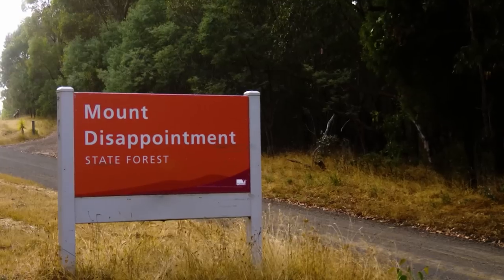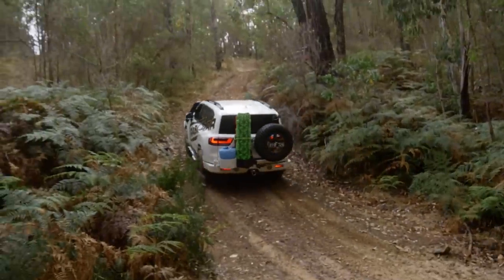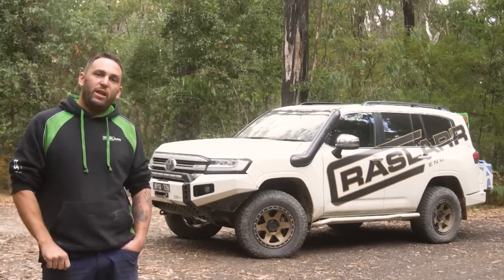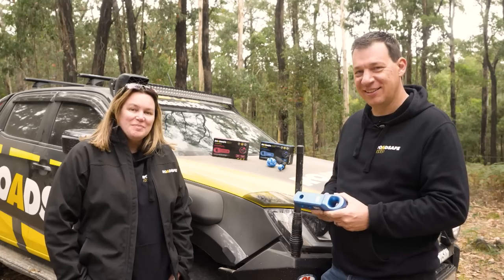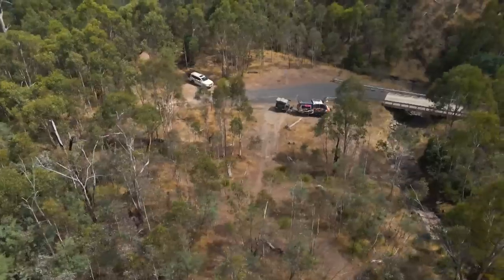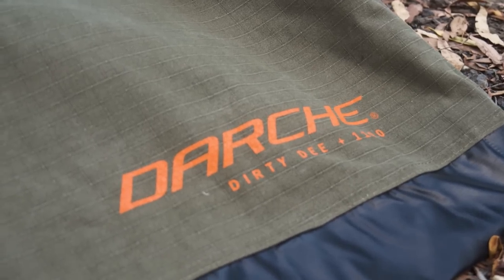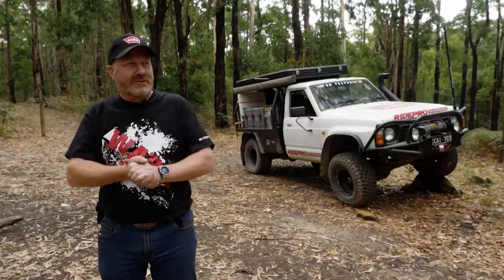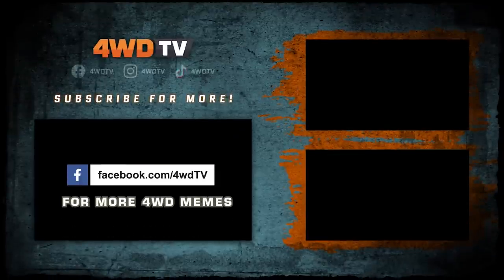Cameraman CAN'T DRIVE | Rescued by 300 Landcruiser in Victorian High Country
Join us for exhilarating off-road adventures in the heart of Mt. Disappointment! As we venture into the picturesque forest, the breath-taking scenery envelops us, and we kickstart our journey our first challenge is an exciting hill climb, putting our cars to the test. While most of the convoy conquers it with ease, the camera car faces hurdles due to its lack of working 4WD and diff lockers.

The adventure continues along the thrilling ally-oop section, a fence-line transit with hilly terrain. Simon attempts to conquer the summit lead to an accidental tail light mishap. Thanks to Raslarr's expertise, we overcome the obstacle and delve into a mesmerizing deer wallow, relishing the beauty of the landscape. Our expedition culminates as we reach our campsite, where the excitement doesn't cease, and we gear up for a mouth-watering Souvlaki wrap cooking session.

Camera Man CANT DRIVE | Recued by 300 Landcruiser in Victorian High Country